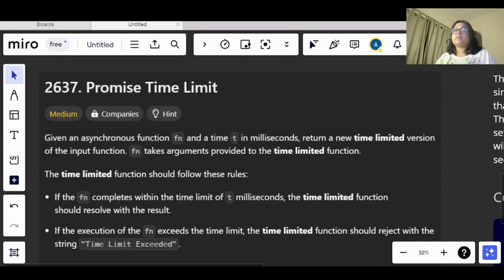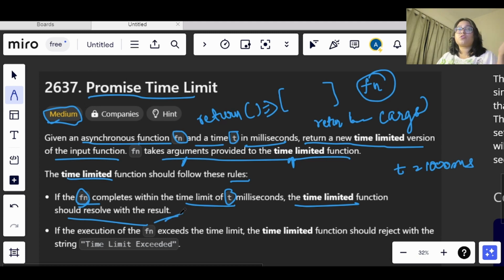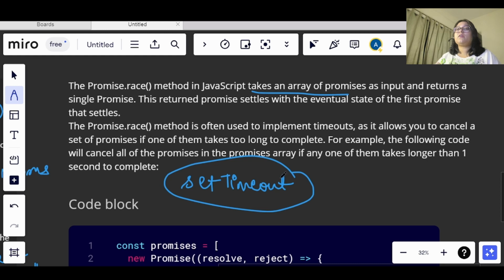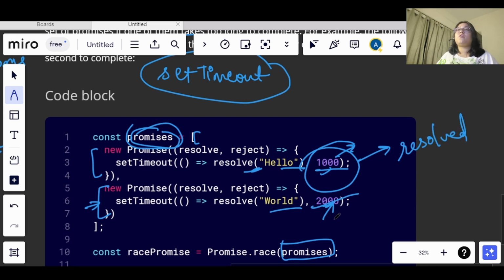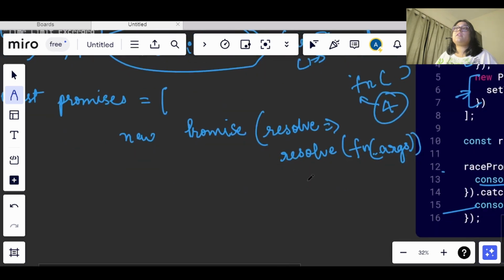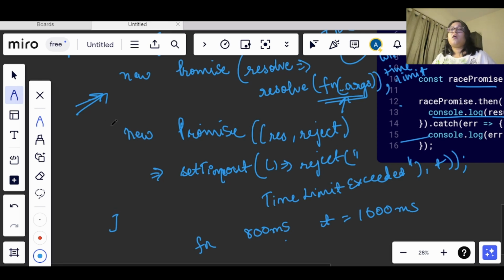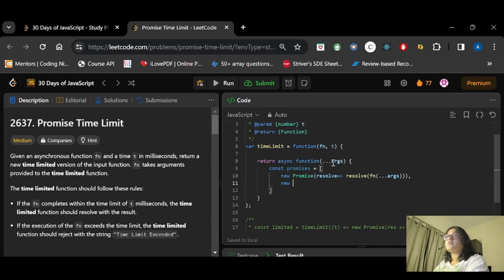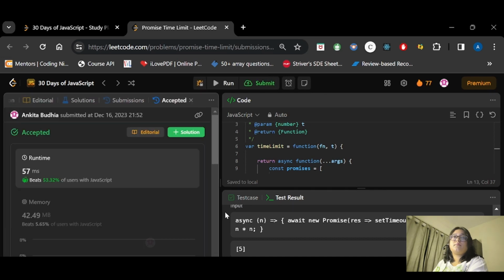day16 |2637 Promise Time Limit | 30 Days of Javascript | Leetcode-2637 | Promise.race |Time in JS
Welcome to a new video of our 30 days of Javascript challenge series! Today, we're delving into a daily coding challenge - "2637. Promise Time Limit". If you're a beginner looking to strengthen your programming skills or an experienced coder seeking a refresher, this video is for you.